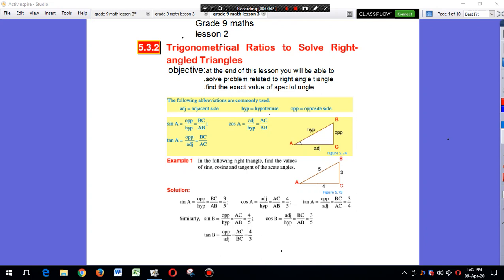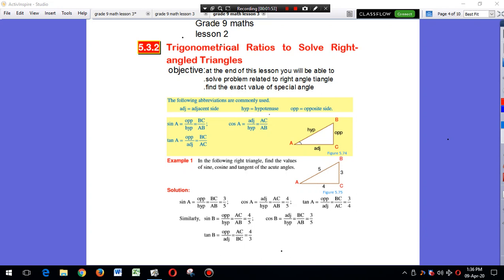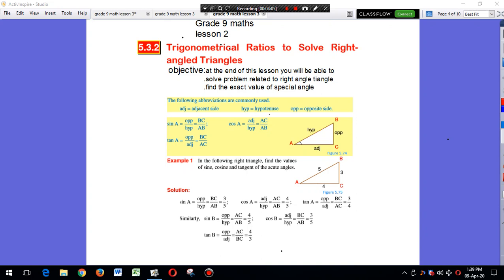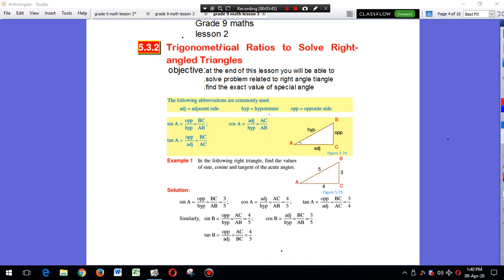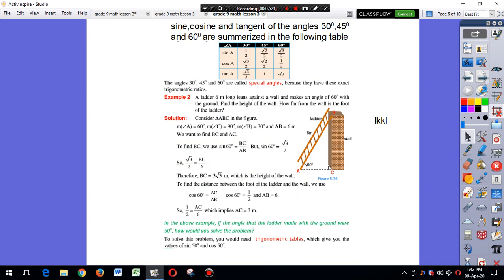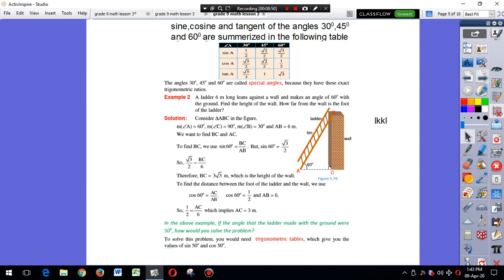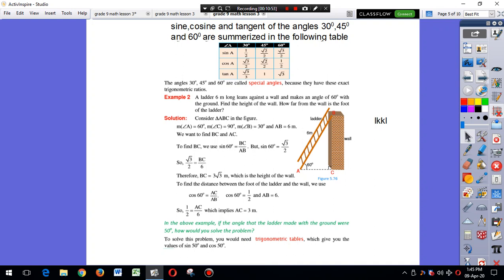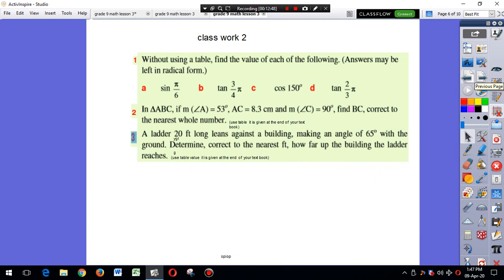Grade 9 maths( trignomtric) lesson 2